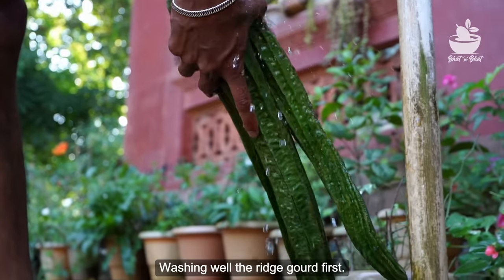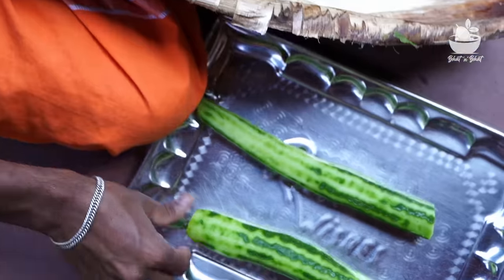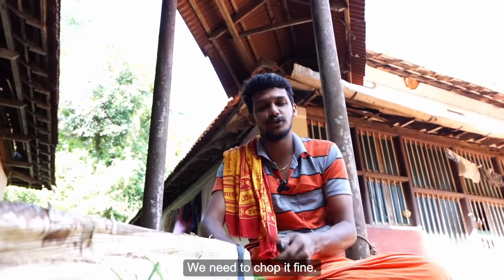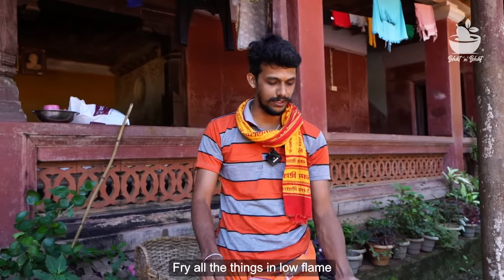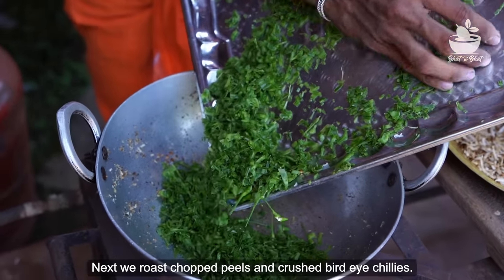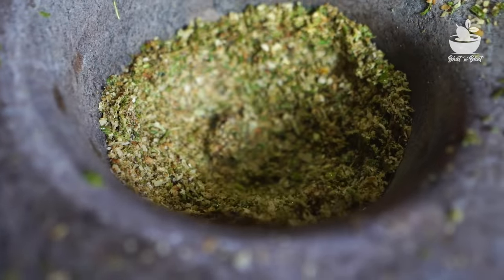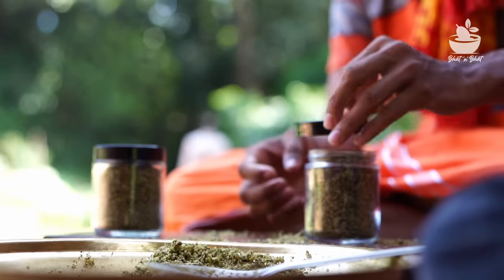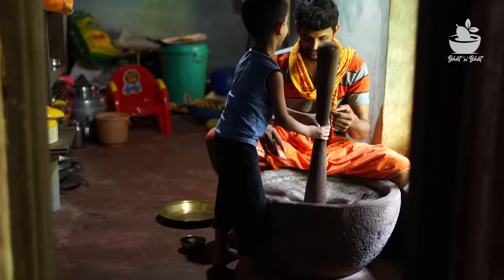Chutney powder from ridge gourd peel for dosa, idli | ಆಹಾ..!ಎಂತಾ ರುಚಿ ಹೀರೇಕಾಯಿ ಸಿಪ್ಪೆಯಿಂದ ಚಟ್ನಿ ಹುಡಿ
Ridge gourd peel chutney powder recipe | ಆಹಾ..! ಎಂತಾ ರುಚಿ ಹೀರೇಕಾಯಿ ಸಿಪ್ಪೆಯಿಂದ ಚಟ್ನಿ ಹುಡಿ

Here is a special recipe for spice lovers. The dish is super tasty and rich in fiber too. Ridge gourd peel chutney pudi, which can be stored from 1 week to 10 days. We don't add any spices, but we only add bird eye chillies for spiciness. Thus the chilly gives main flavor for this chutney pudi. We also add copra as a main ingredient other than ridge gourd peel. Also we use salt, jaggery and tamarind for balancing the taste. The chutney pudi best suitable for rice or rice porridge with little coconut oil if you like.